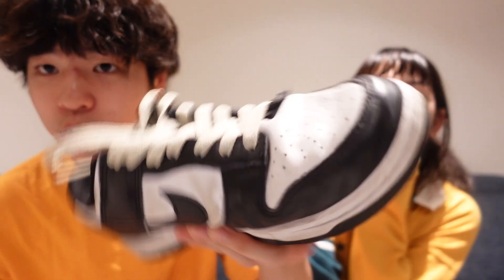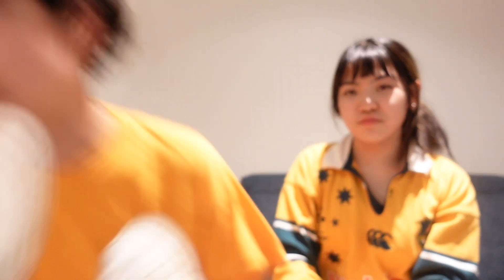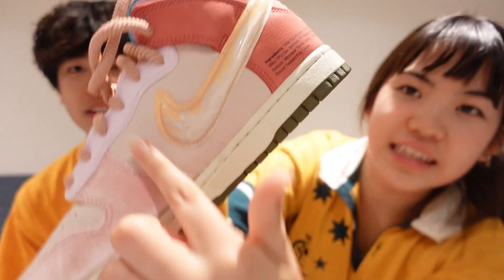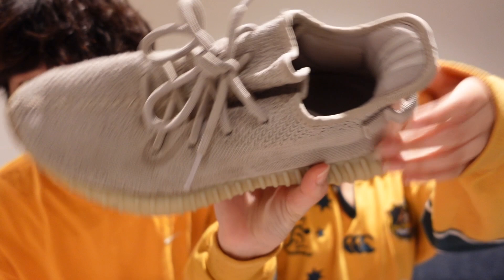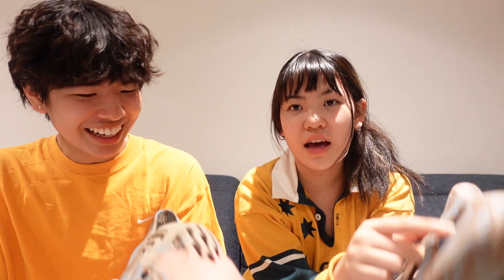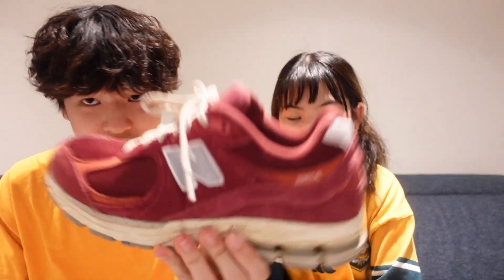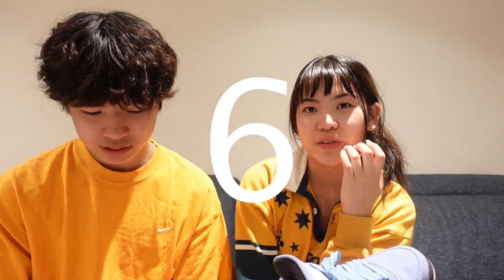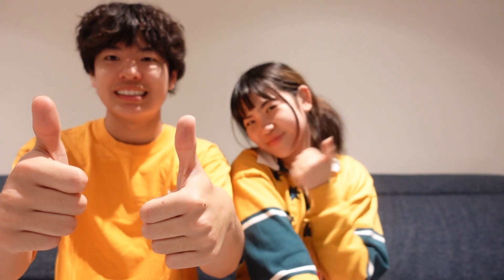rating my SNEAKER COLLECTION! (ft. the twin)